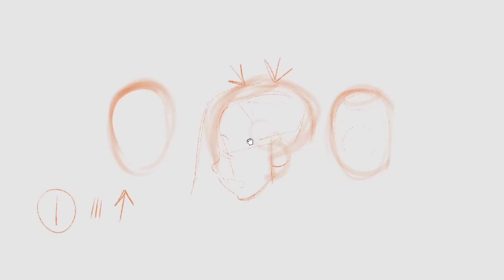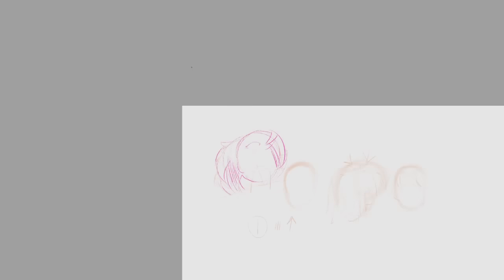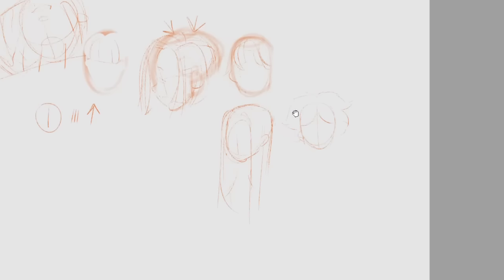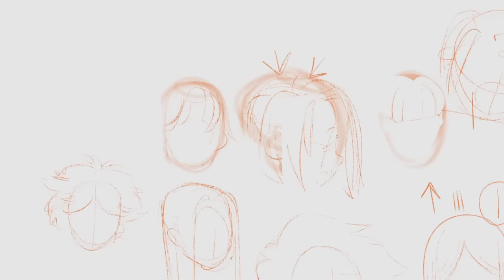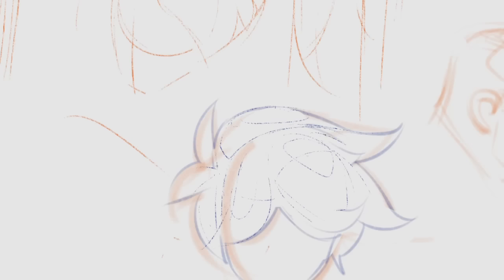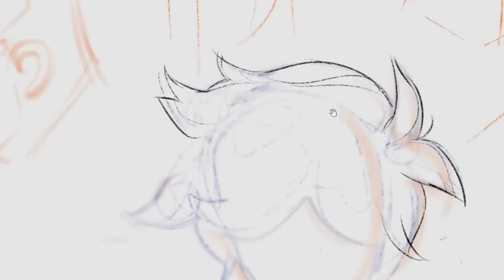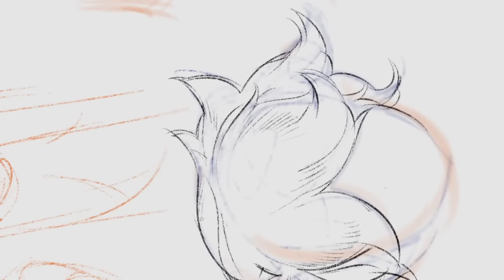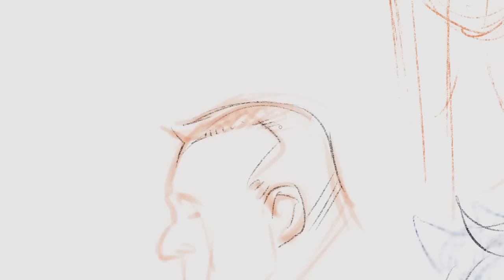Hair Squiggles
That's hair alright, a hair tutorial.